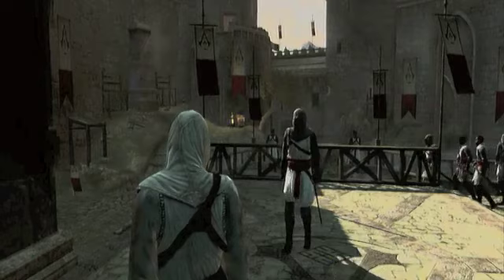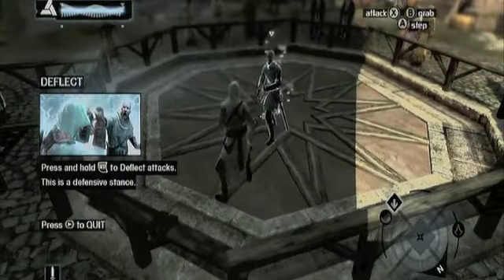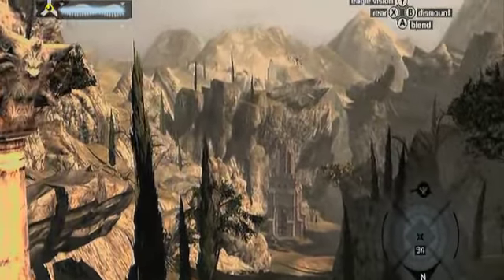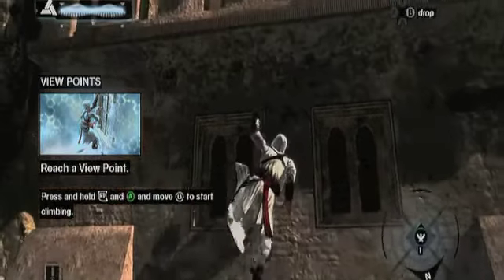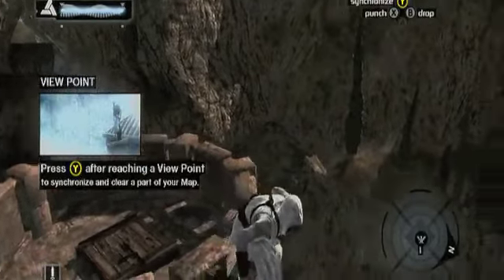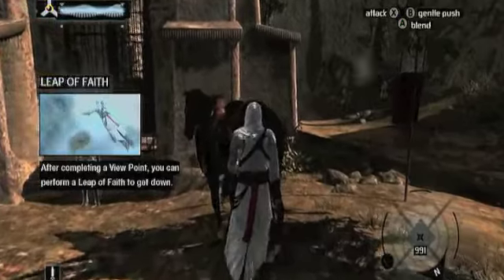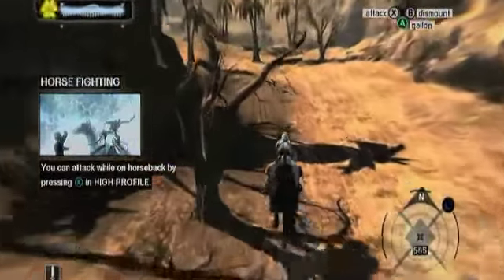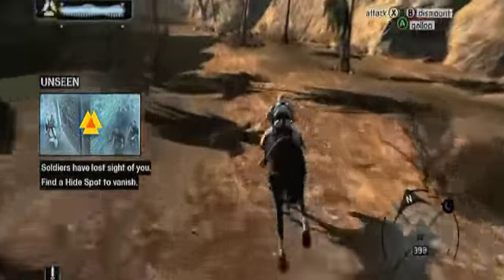Let's Play Assassins Creed Episode 7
In this episode we test out the new equipment we have had returned to us and then travel to a new town.